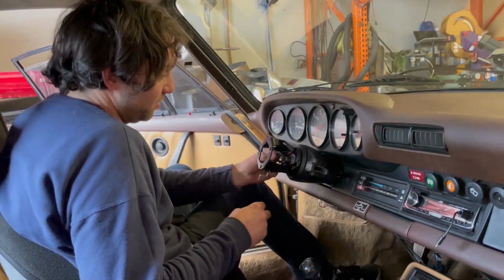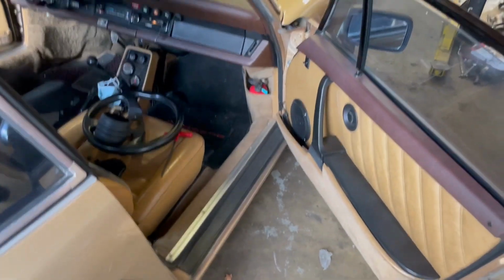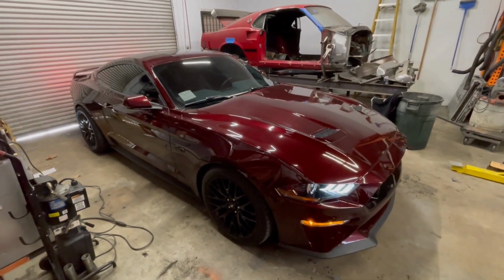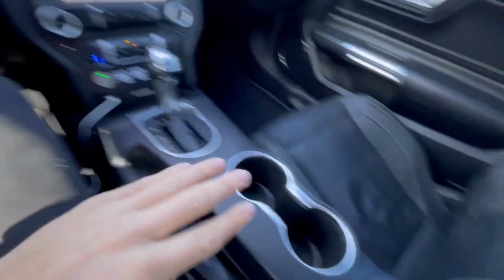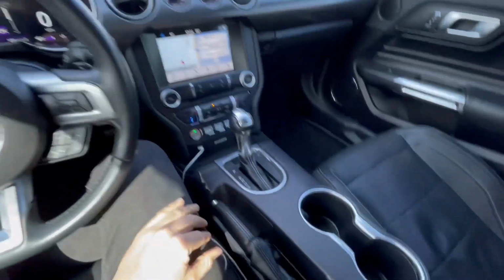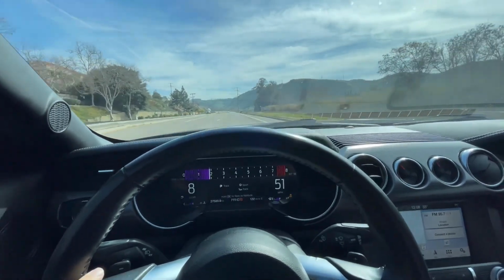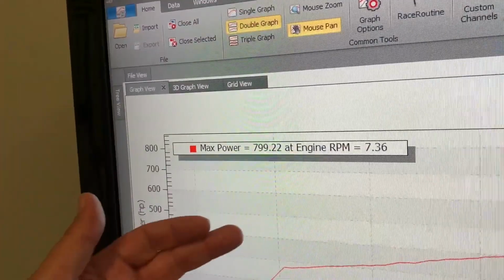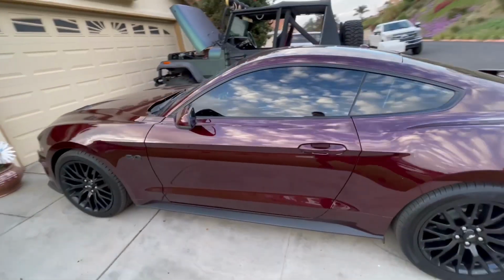Better and Cheaper than a New Supra? NEW BIG HP Potential Shop Car!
One of two new channel cars are secured! Which car ya got in a race, the S4 or this car!

Support our builds by checking out our awesome driving shades!

Facebook.com/boostedshades
Instagram.com/boostedshades